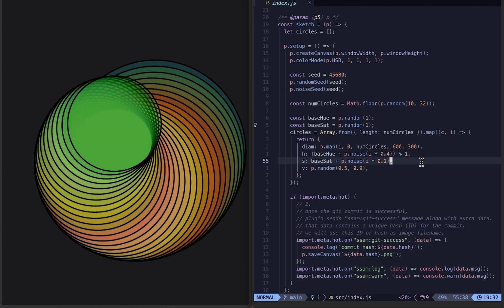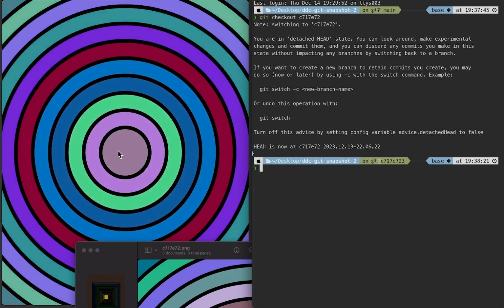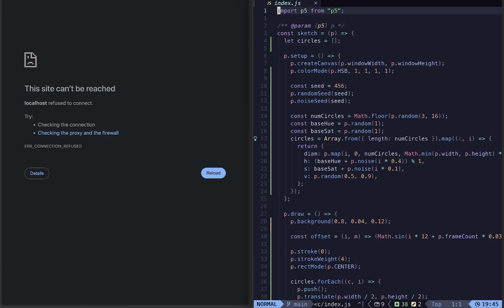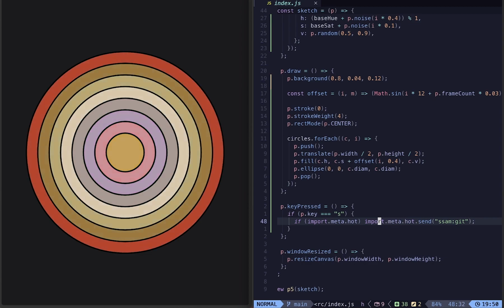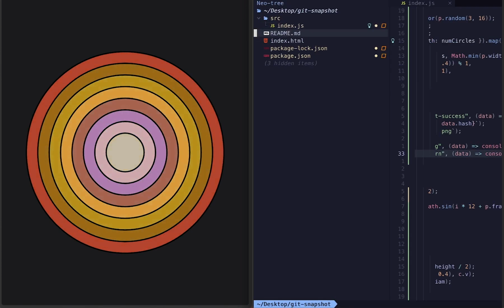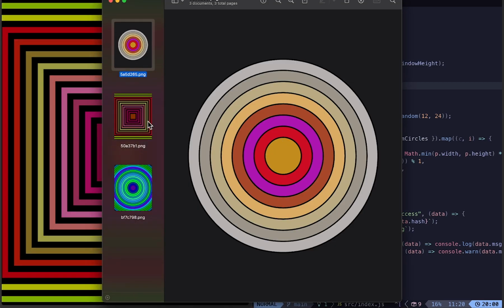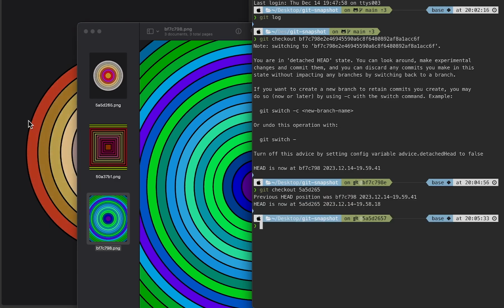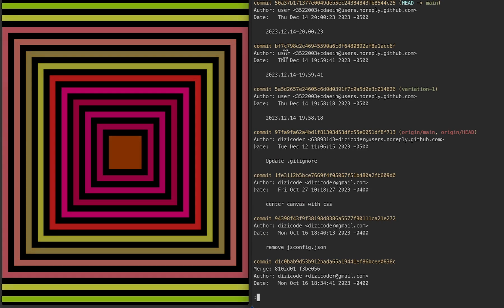Never Lose Your Generative Art Code with Git Image Snapshot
Have you ever wanted to go back to an earlier iteration of your sketch but you don't have the code anymore? This video may be useful to you. We look at a Vitejs plugin to both save your code and the image output. We implement the code with p5js library, but the same technique can be used with any other Canvas libraries or in vanilla JS, too.

➤ Links
vite-plugin-ssam-git:

0:00 - Difficulty in finding old sketch code
1:00 - Demo
3:05 - Set up a sketch
4:32 - A brief look at the sketch
5:20 - Install the plugin
5:50 - Send message to dev server
7:10 - Receive message from dev server
8:26 - Set up Vite Config
9:06 - Create a Git commit
9:42 - Create more commits
11:00 - git log
11:55 - git checkout
12:48 - Back to latest version
13:10 - Important to know
14:12 - Create a new branch